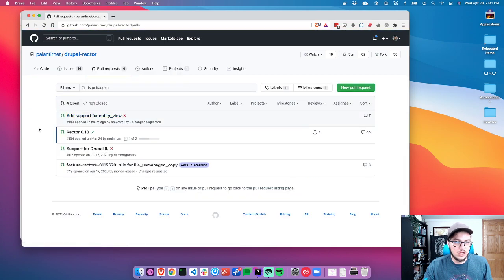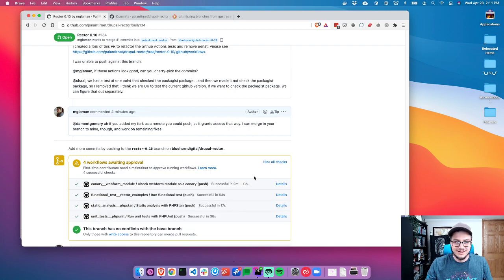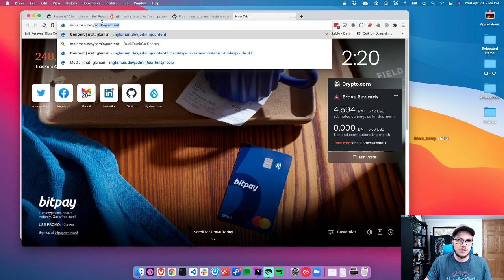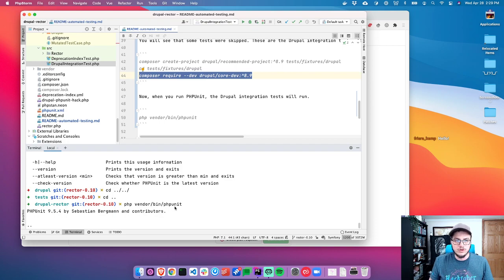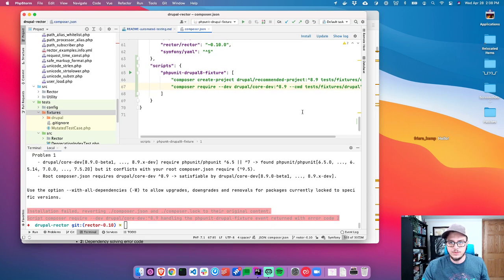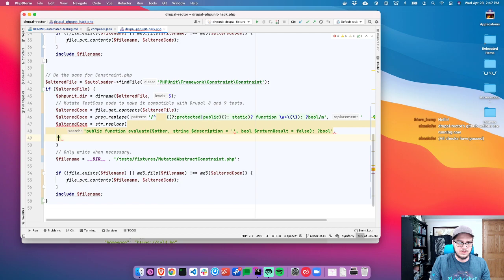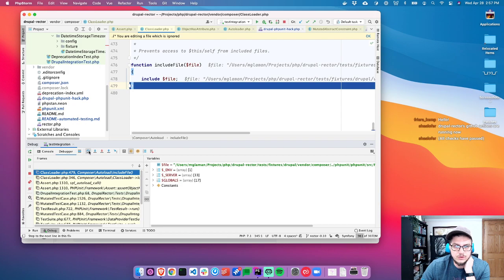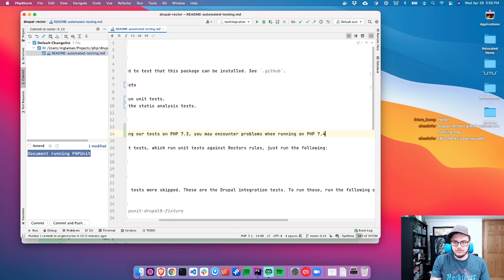Contributing to drupal-rector for Drupal 10 readiness